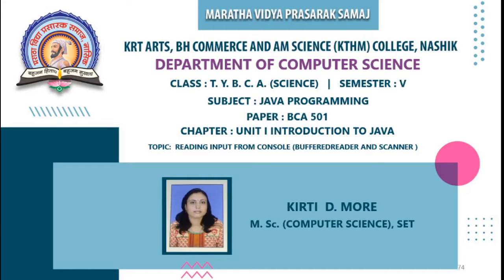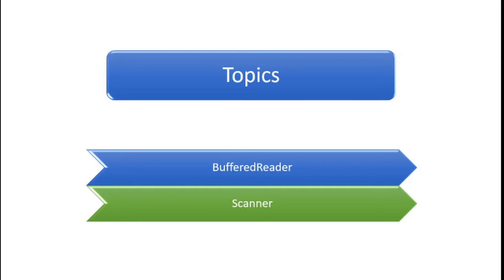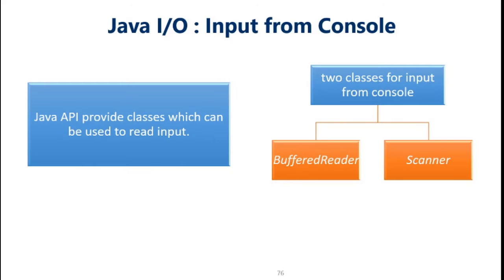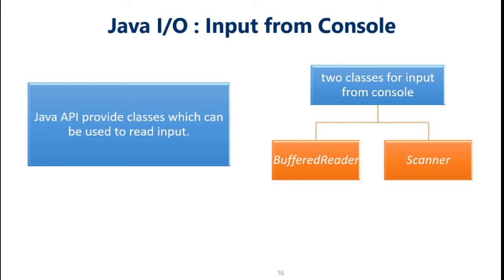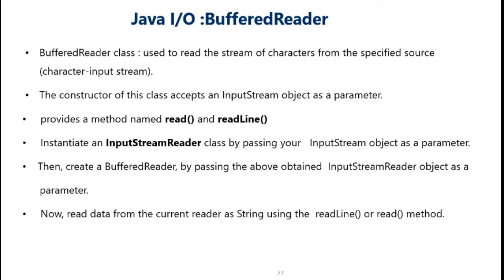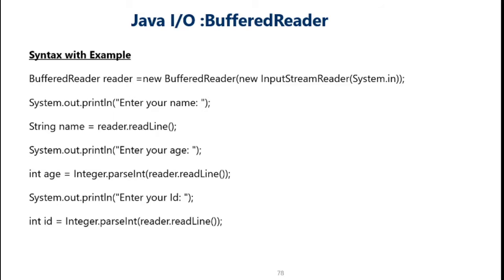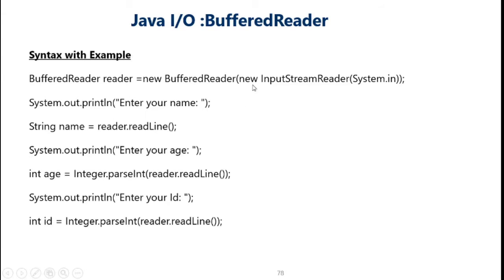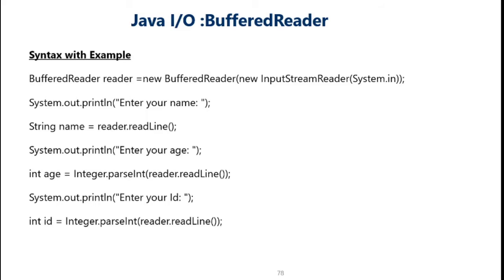TYBCA (Sci) | Sem - V | BCA 501 : Java Programming | Kirti D. More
Lecture 8
Unit I: Introduction to Java.
This is eighth lecture of java which includes topics :  Reading Input from Console, BufferedReader class, Scanner class with examples.